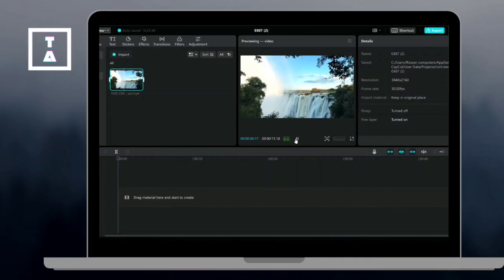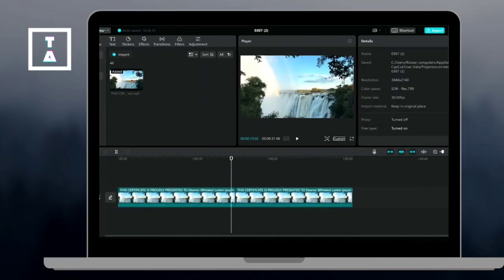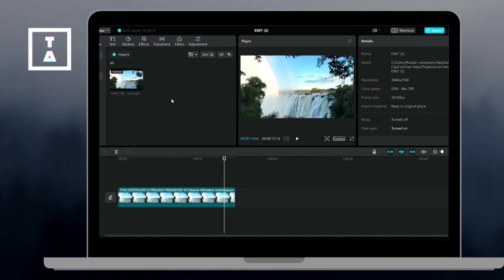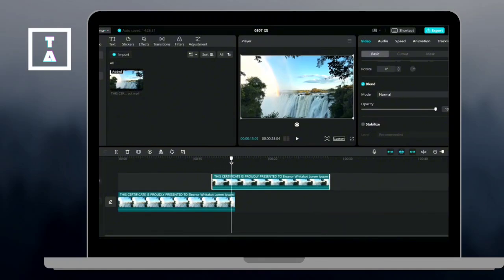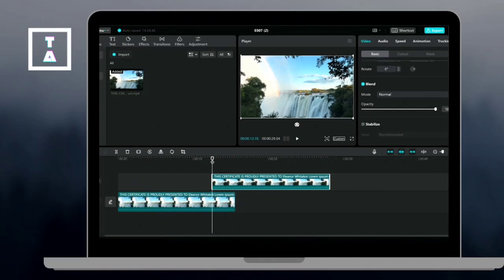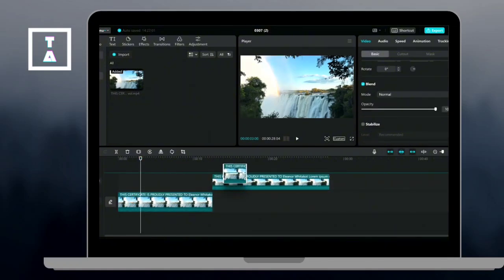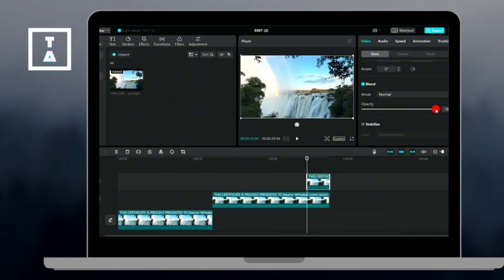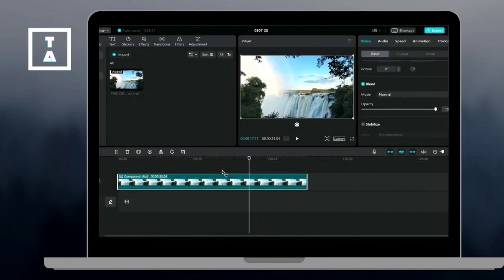How to MAKE A SEAMLESS LOOP VIDEO in CapCut in SECONDS!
Want to create seamless loop videos in CapCut like a pro? In this step-by-step tutorial, we'll guide you through the process of making perfect loop videos using CapCut's powerful editing tools. From selecting the right footage to fine-tuning the transitions, our comprehensive guide will have you producing smooth, professional-quality loop videos in no time!

📌 What You'll Learn:
✔️ How to make seamless loop videos in CapCut
✔️ Tips for selecting footage that loops well
✔️ Techniques for smooth video transitions
✔️ Export settings for high-quality loops

Loop videos are perfect for social media, presentations, and showcasing your creativity! Whether you're a beginner or a seasoned editor, learn how to enhance your video projects with looping video techniques.